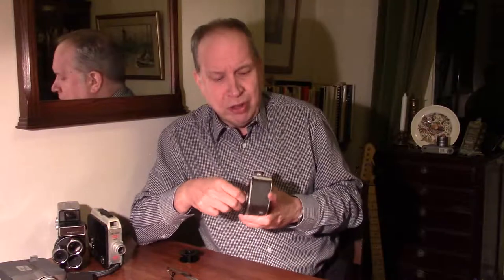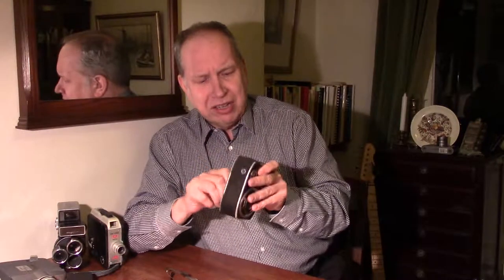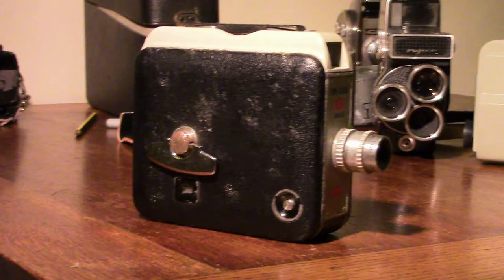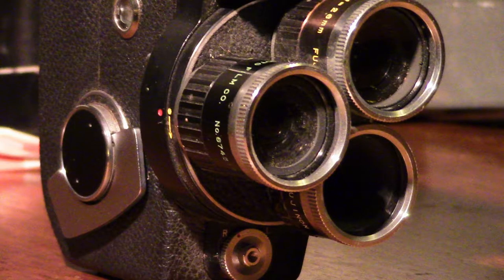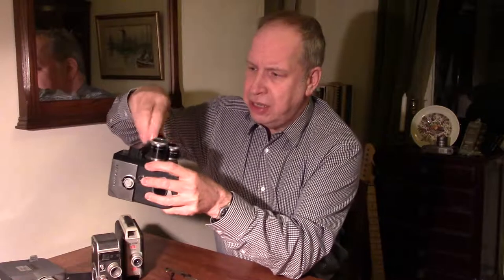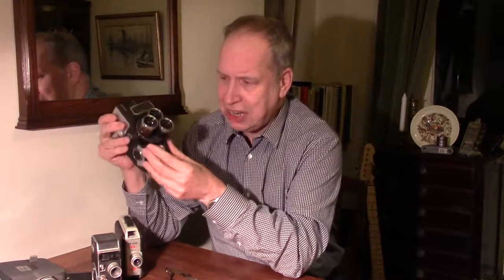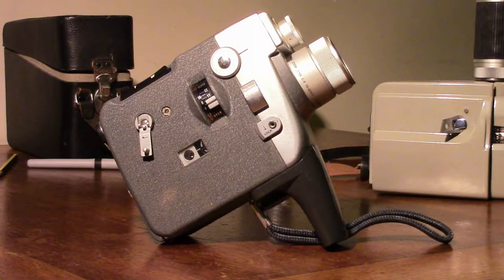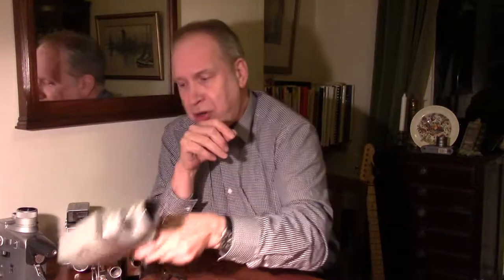Standard 8mm Cine Cameras 1939-1963 Before Digital Vlog 6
Description of 8mm cameras from 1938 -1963